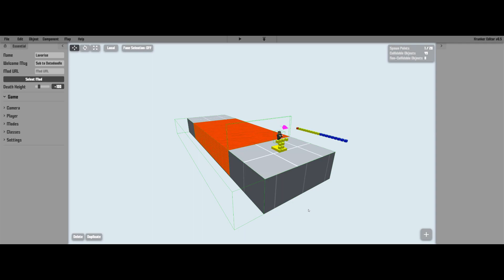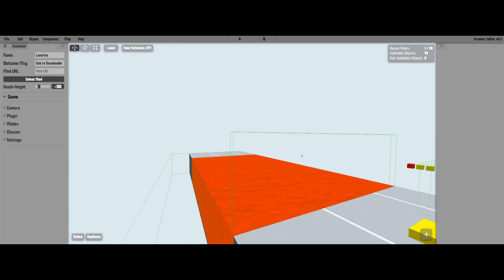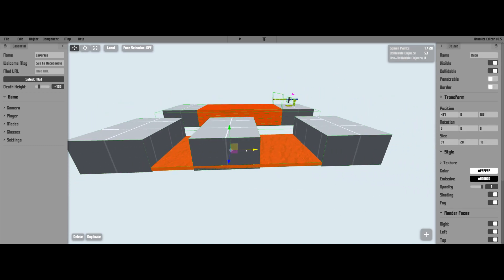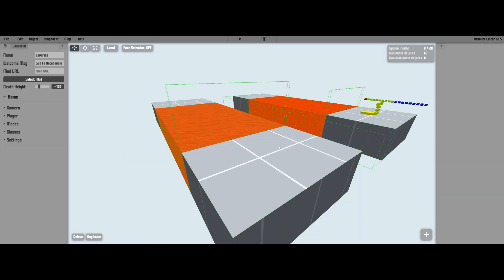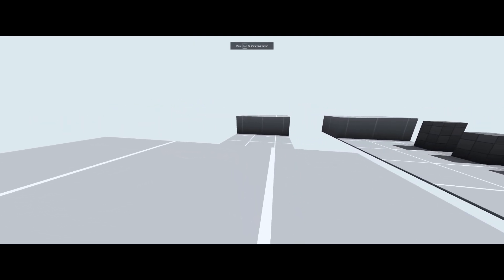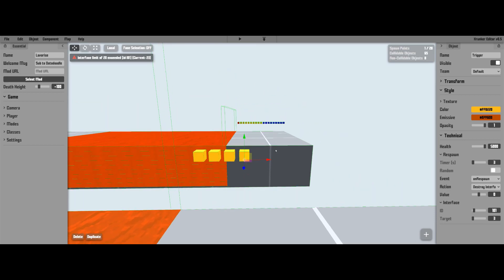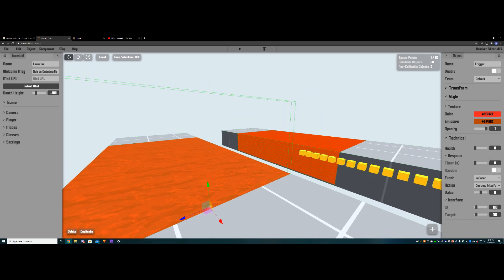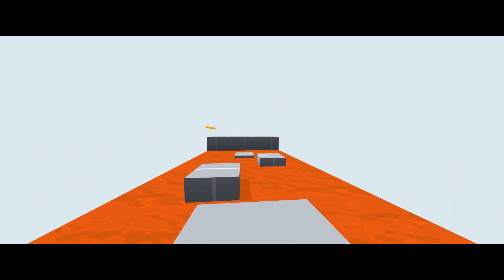Krunker Map Making Trigger Circuitry | ep3 | Rising Lava (Great for parkour!)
In this video I show you how to make rising lava using triggers for use in your Krunker maps.